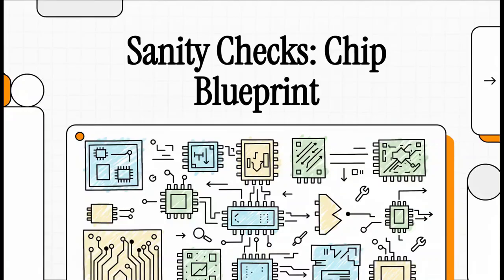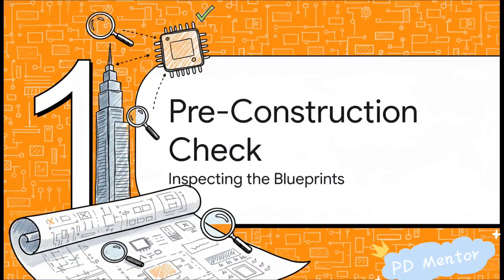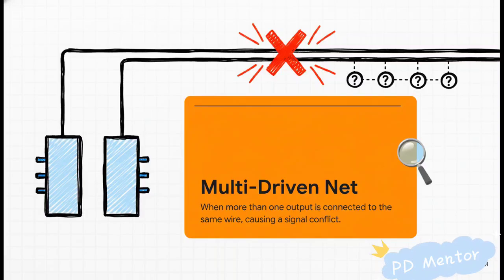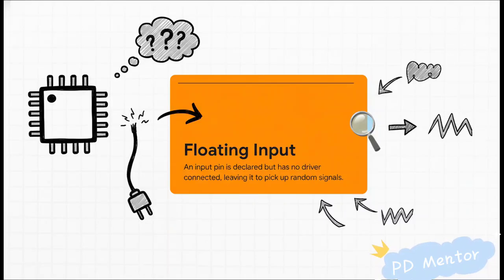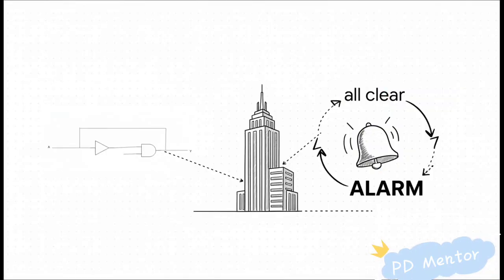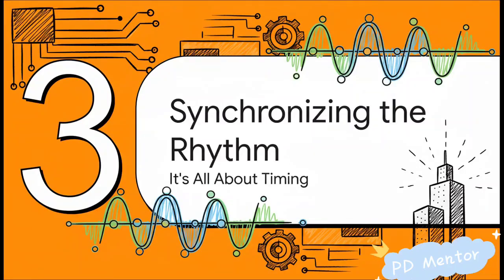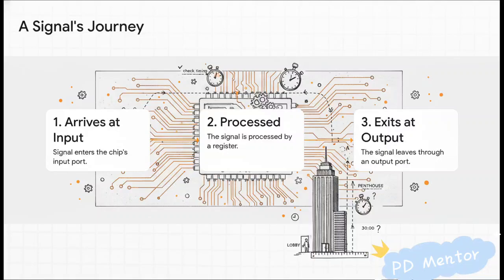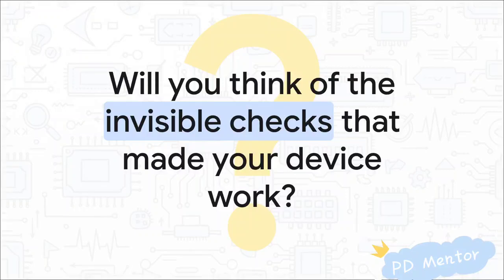#2, Sanity checks in VLSI Physical Design pre PnR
Physical Design
sanity checks